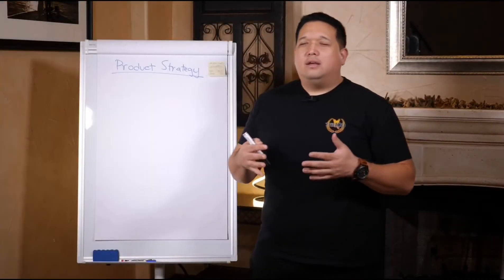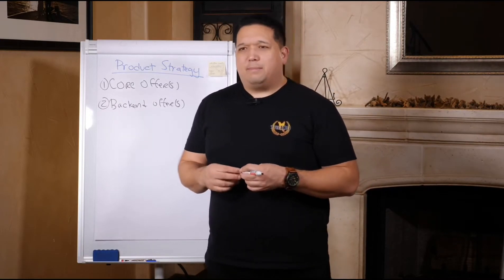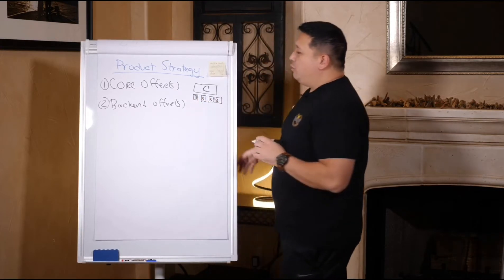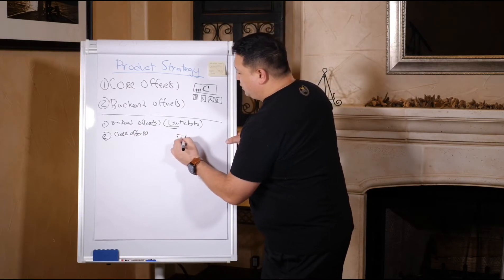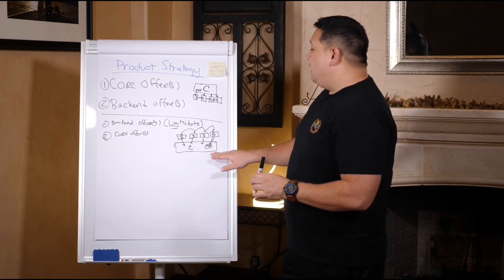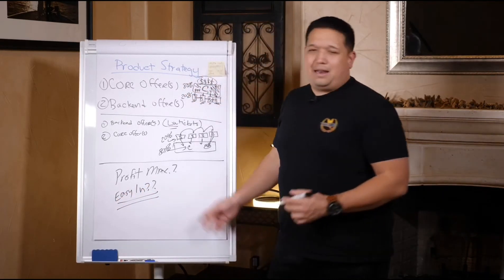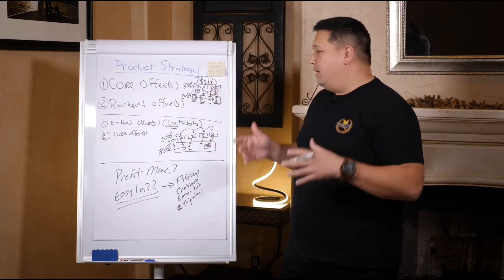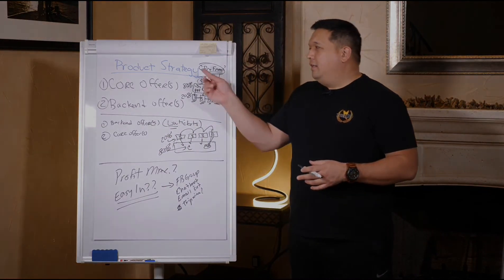Create A Winning Product Strategy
What if you could get me on your leadership team so I could answer all your questions and take your business to the $100,000 a month level and beyond?  If you're ready for that kind of growth, join my limited "Inner Circle" below before the price goes back up.

Have you ever wanted to become a real entrepreneur and work for yourself?  If so, I grew up in Beacon Hill / Rainier Valley in Seattle WA (a low income minority neighborhood) and I hustled my way to the top in 5 industries; eventually becoming a real serial-entrepreneur with an IPO under my belt with friends and over $210 million dollars in sales before I turned 35 years old.

This is no “get rich quick” story - this is a HUSTLE LIKE A MOTHER AND MAKE YOUR IMPRESSION ON THE WORLD story.  If you want me to guide you as well, follow the quick steps below and get started RIGHT NOW together.

If you’re reading this, “distraction” is going to be your #1 enemy like it is with all entrepreneurs.  Decide now if you’re going to be one of those “hey, I want to do that someday” people, or if you’re going to be an ACTION TAKER and do something about it right now.

I’m not asking for your money - I’m asking for you to commit to yourself and to your dreams.

Let’s go and I got your back, you’ll see!

Subject:  My Free $397 Course
Body:  Please reply back with a login to my free $397 free course.  Thank you.

🔥   Step 3:  Copy and paste this into the comments above and tag me so I know who you are:   “Thanks James for sending me the free $397 “Elite Entrepreneur Course” bro!”

🔥   Step 4:  Let’s get you hooked up with free online software to run your business (doesn’t matter what you do, you’ll need a very nice website with a custom domain, video hosting, email, calendar, and more.  No credit card required.  Go here now and I’ll give you a bunch of other free courses and the link to the same software we are using called GroovePages:

That’s it for now friends.  I’ll be in touch once you get your course.

Talk soon and see you on the other side.

James “your new entrepreneur mentor” Smiley